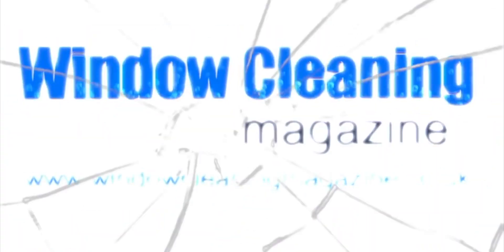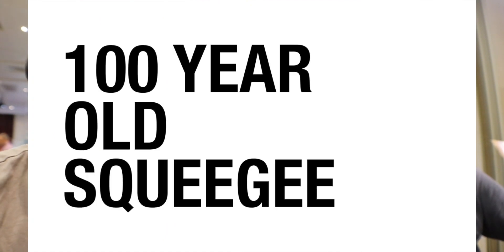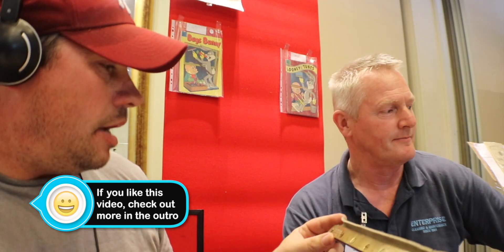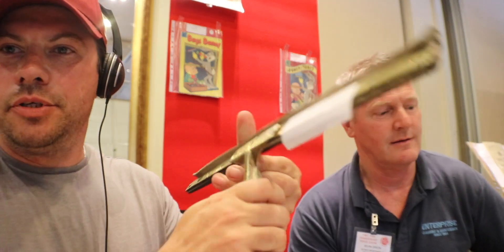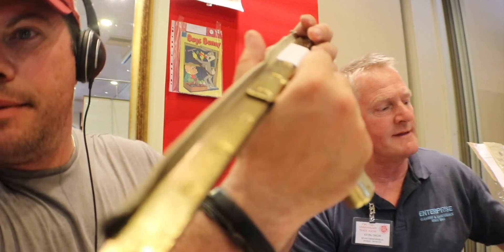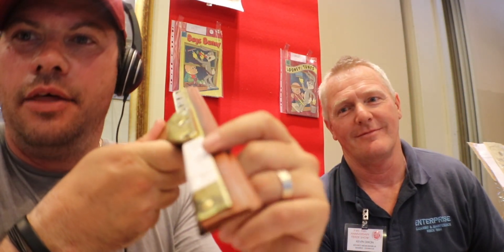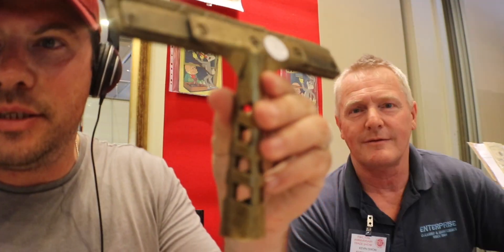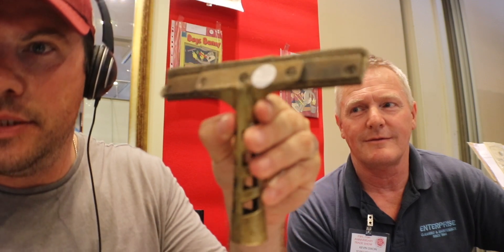100 Year Old Squeegee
It was a pleasure meeting collector Kevin Dixon at the FWC 70th Anniversary and Trade Show in Blackpool UK. Kevin talks to Lee Burbidge of Window Cleaning Magazine about his historic collection of squeegees.

AWESOME window cleaners read WCM

for our window cleaning Facebook Group.